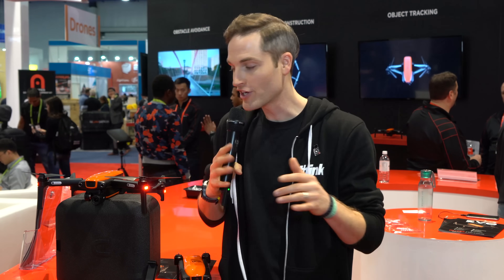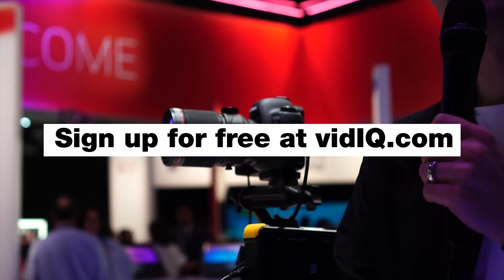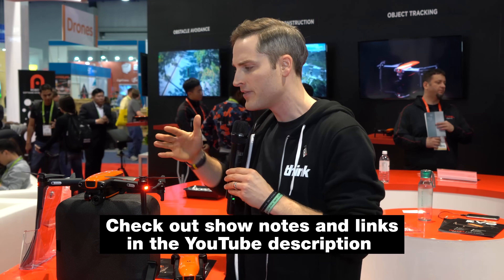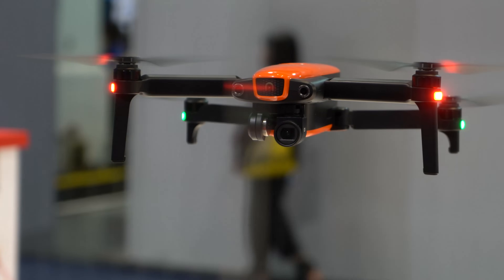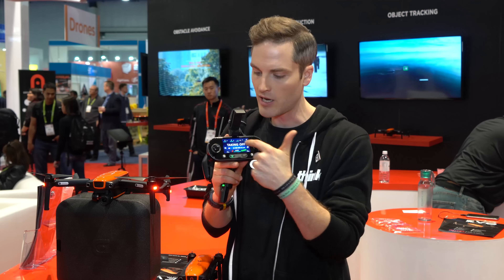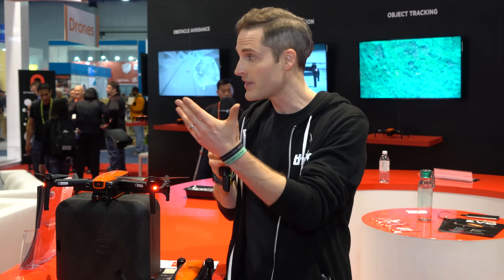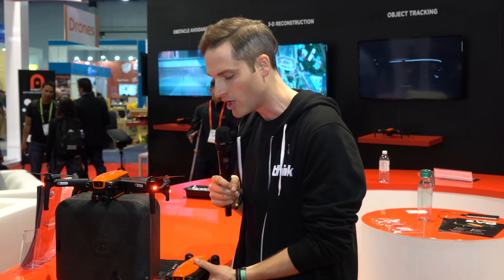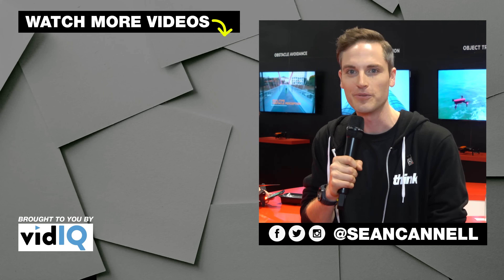New Portable Drones! Autel Robotics EVO 4K 60fps Drone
First look at a new portable drone from Autel Robotics called the EVO.

Big thanks to VidIQ for helping make this CES coverage possible. I've using VidIQ (a channel analytics tool) for a few years now, and it's one of my secret weapons for getting more views and subscribers on YouTube. to start using VidIQ FREE today!

Show Notes, Video Gear, and Links

Pricing and availability coming soon. Stay up to date on Facebook, Twitter, and Instagram for all the latest news about EVO.

Check out other video is our CES 2018 series on YouTube

4K Live Event Video Setup (Our Gear for CES 2018)

About This Video:
In this video, Sean Cannell from Think Media reviews the Autel Robotics EVO. This is a new portable drone and a small portable drone. The Autel EVO price has not been set yet but in our new drones 2018 series, you'll see the new drones coming out 2018. This small 4K drone can shoot 4K 60fps drone footage. It's a portable drone 4K, and it's also a folding drone 4K. Check out the video to learn more!